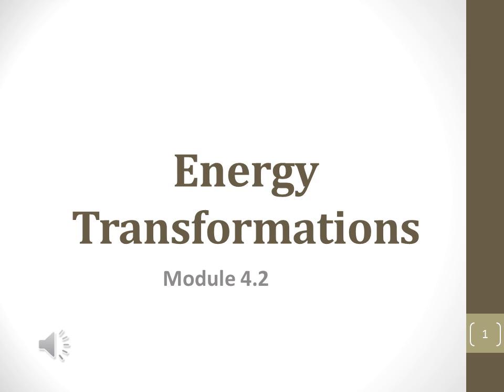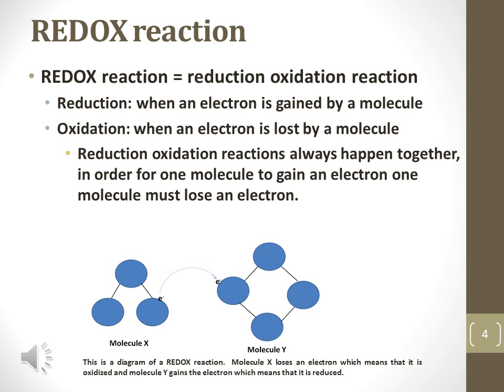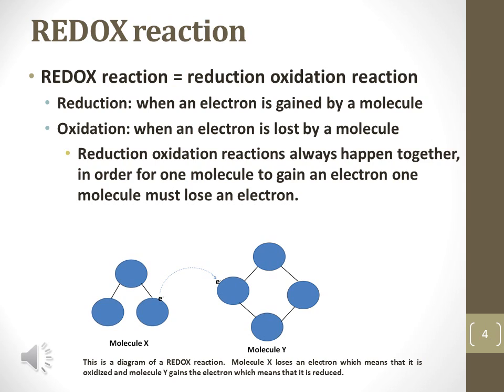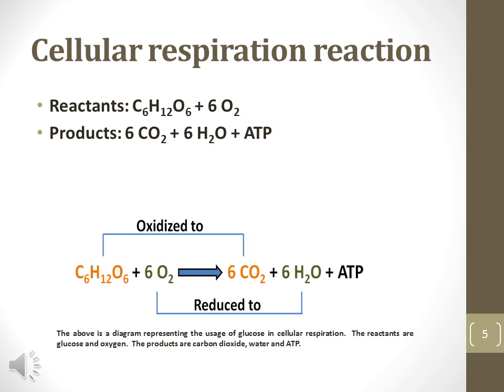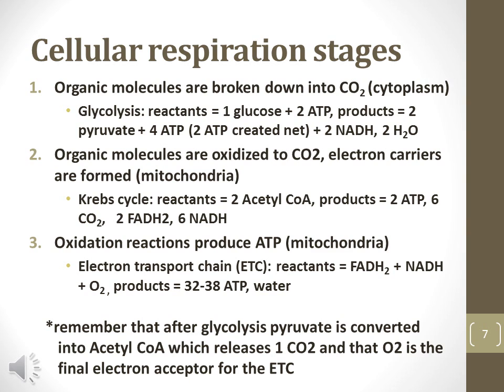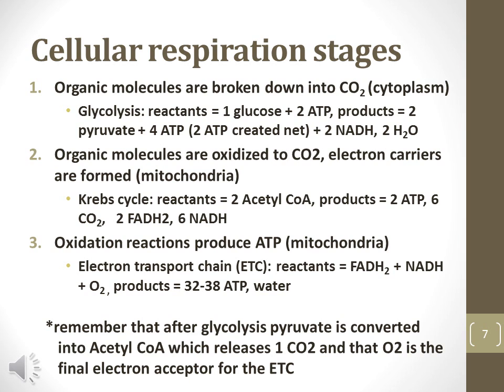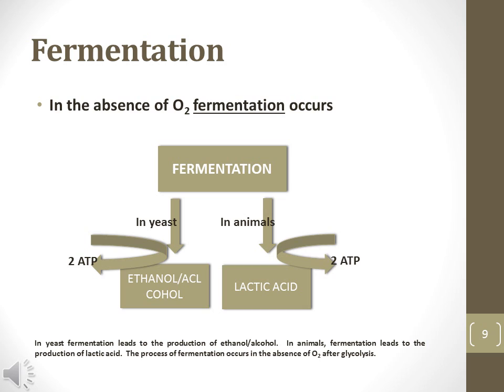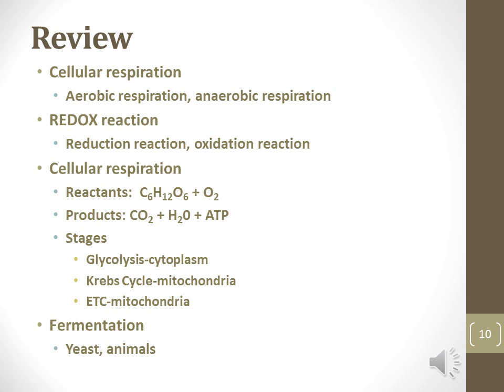BIO 101 Module 4.2 Narrated